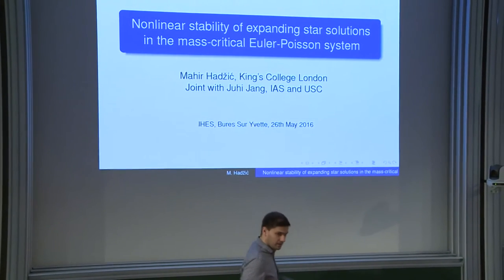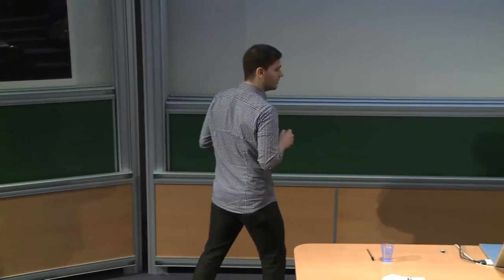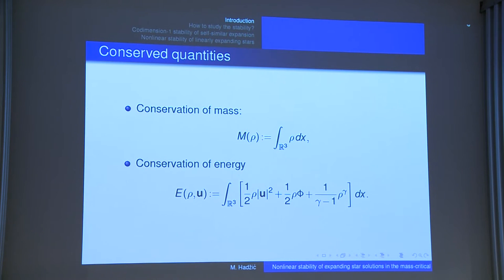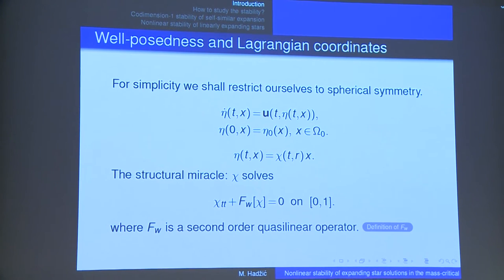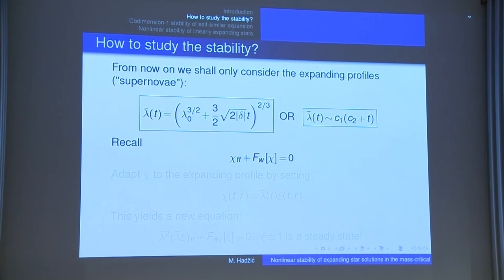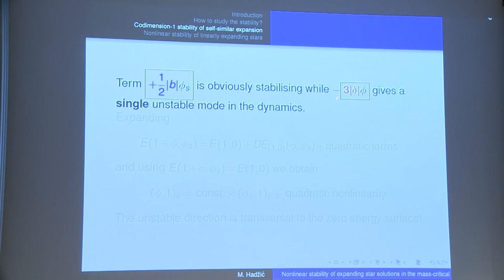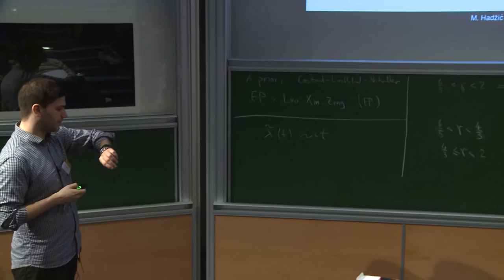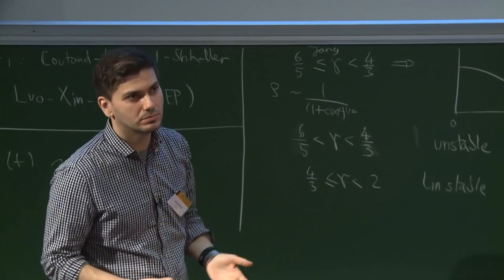Mahir HADZIC - Nonlinear stability of expanding stars in the mass-critical Euler-Poisson system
The  gravitational  Euler-Poisson  system  is  a  fundamental  astrophysics  model  of  a Newtonian  star.  We  first give  a  brief  overview  of  the  existing  results  on  the  free-boundary  compressible  Euler-Poisson  system.  We  then  study  the  question  of nonlinear   stability   of   homogeneous   expanding   star-solutions   discovered   by Goldreich  and  Weber  in  1980's  in  the  mass-critical  gravitational  Euler-Poisson system.  We  show  that  these  solutions  are  nonlinearly  stable  with  respect  to  small perturbations. We thus construct a new class of global-in-time solutions, which are not  homogeneous  and  therefore  not  encompassed  by  the  existing  works.The problem  is  mass-critical  with  respect  to  an  invariant  rescaling  and  the  nonlinear analysis  is  carried  out  in  suitably  chosen  similarity  coordinates.  We  present  some interesting open questions at the end. This is a joint work with Juhi Jang